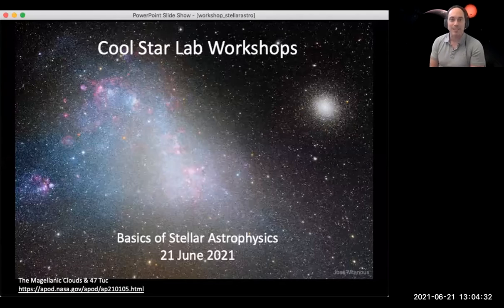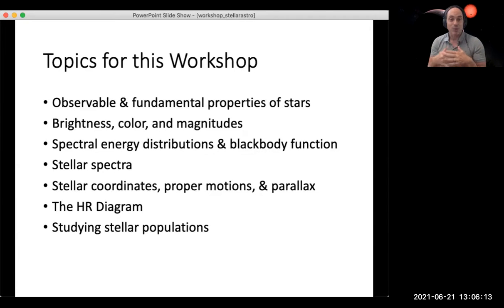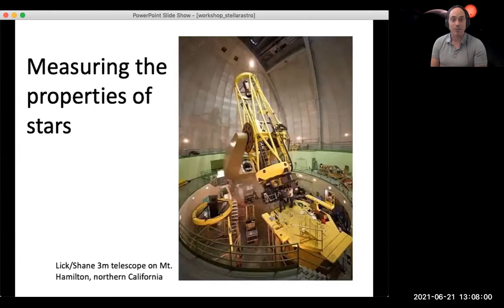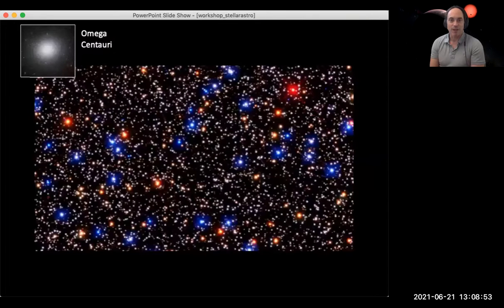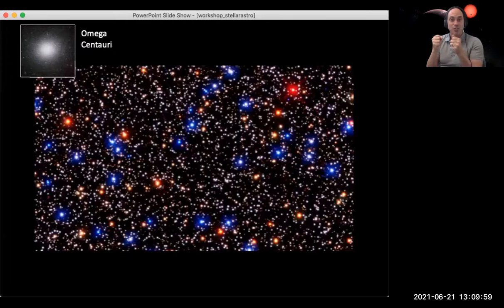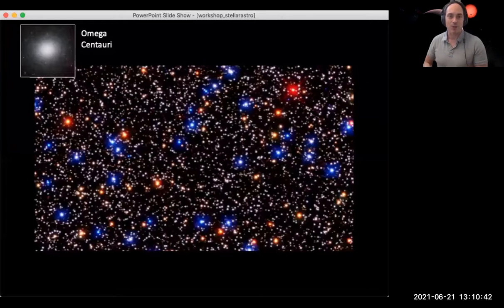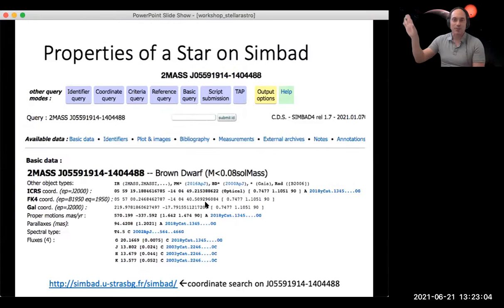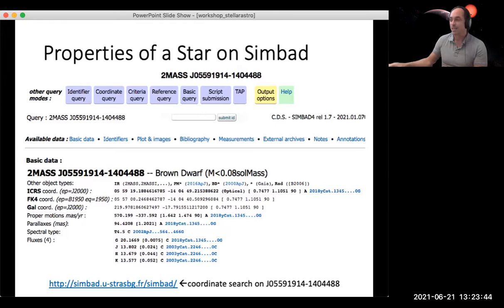Cool Star Lab Summer Workshop #1: Stellar Astronomy Basics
In this session we do a high-level overview of the properties of stars:
• Observable & fundamental properties of stars
• Brightness, color, and magnitudes
• Spectral energy distributions & blackbody function • Stellar spectra
• Stellar coordinates, proper motions, & parallax
• The HR Diagram
• Studying stellar populations